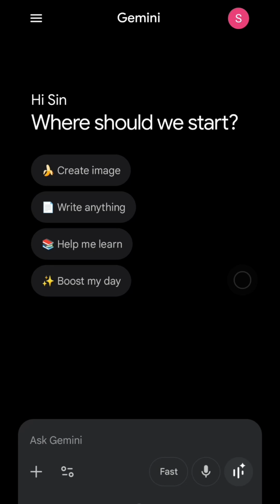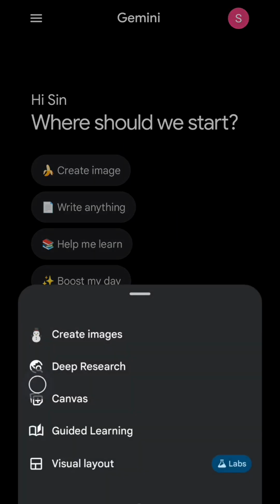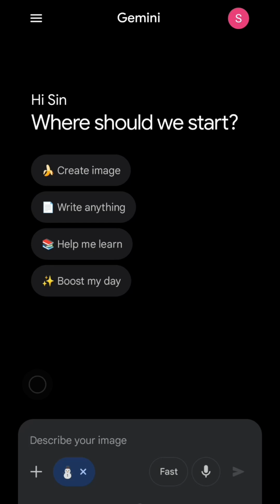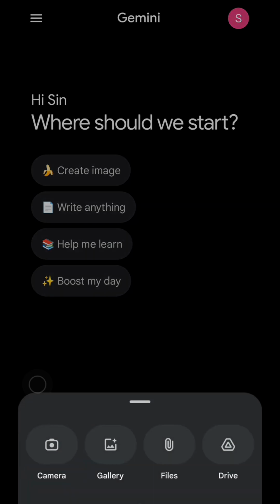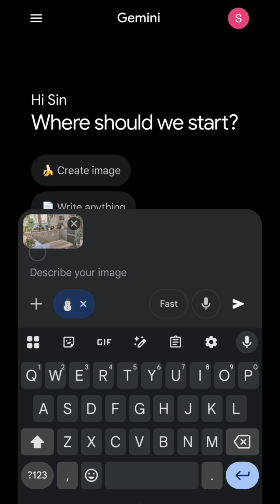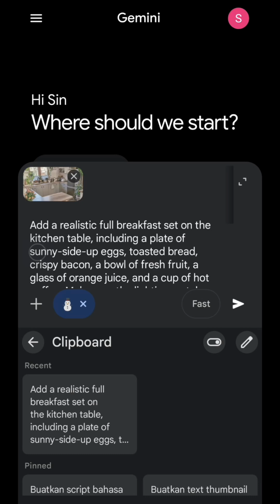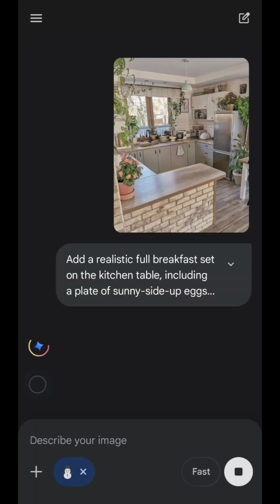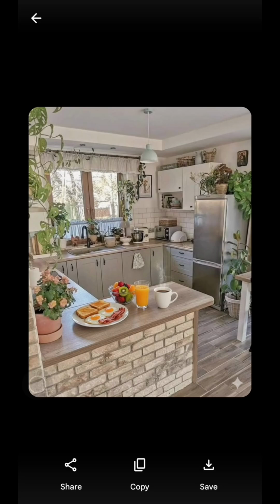How to Easily Edit Photos with AI Objects | Google Gemini Image Tutorial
Learn how to easily add realistic objects to any photo using Google Gemini. This tutorial shows you how to open the image creation tool, upload your photo, write a detailed prompt, and generate perfectly blended results with natural lighting and shadows without using Photoshop.

0:00 Introduction to AI Photo Editing
0:22 Opening Google Gemini Image Creator
0:51 Uploading Your Photo for Editing
1:03 Writing Detailed Prompts for AI Objects
2:30 Tweaking Prompts and Regenerating Images